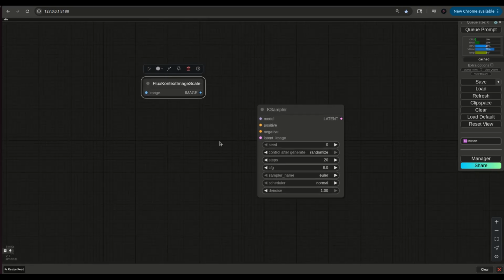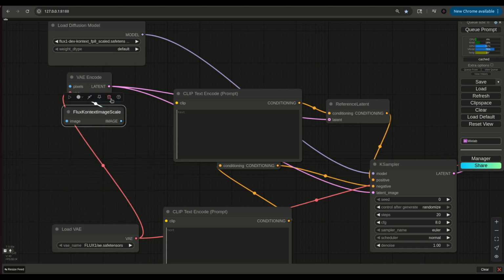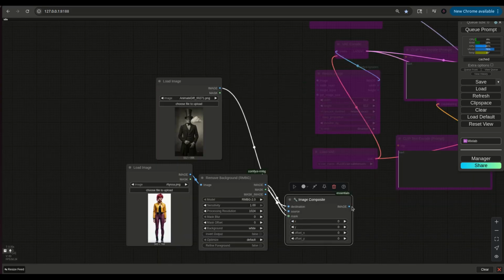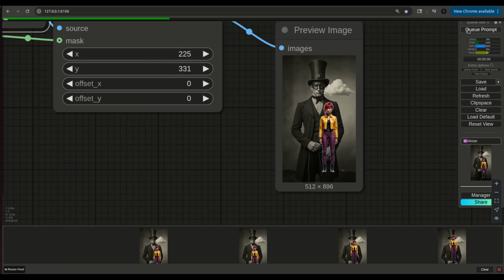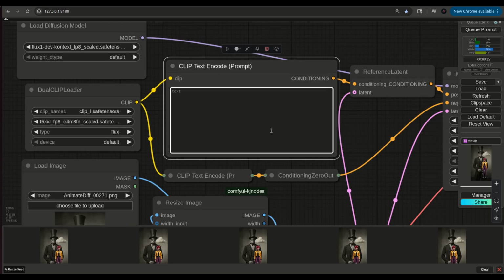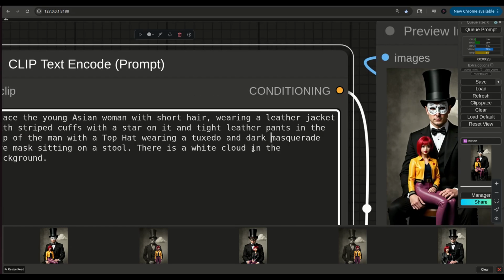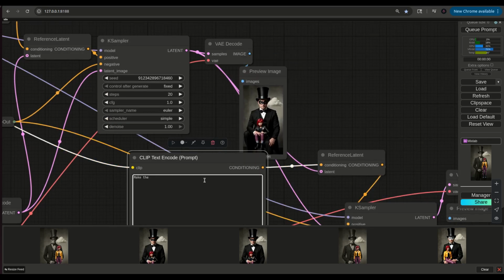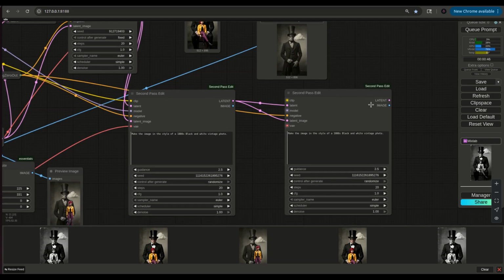Flux Kontext [dev]: Custom Controlled Image Size, Complete Walk-through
This is a tutorial on Flux Kontext Dev, non-API version.  Specifically concentrating on a custom technique using Image Masking to control the size of the Image in a very consistent manner.  It also seeks to breakdown the inner workings of what makes the native Flux Kontext nodes work as well as a brief look at how group nodes work.

Timestamps:
00:00 Intro
01:05 Explaining the Key Nodes of Flux Kontext
03:10 The Image Size Issue
03:52 The Importance of the Reference Latent Node
04:13 Alternative Nodes for Referencing 2 Images
04:55 Image Composite Vs. Image Stitch
08:40 Resizing the Image Composite and Changing Placement
10:50 Building out the Workflow
11:50 First Iteration Without Prompt
13:23 Prompting for Flux Kontext
14:59 My Approach to understanding Prompt in Kontext
15:16 Troubleshooting Different Iterations
17:37 Edit Your Outputs Afterwards
20:07 Edited Iteration
20:25 The Power of Group Nodes
23:02 Summing it all up